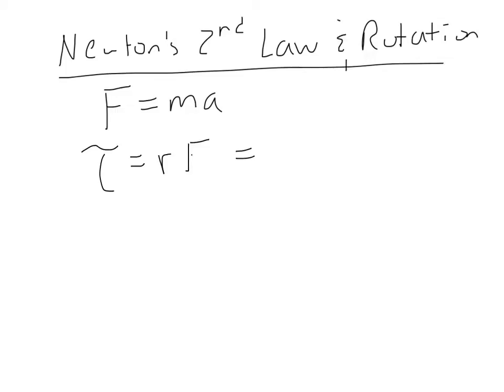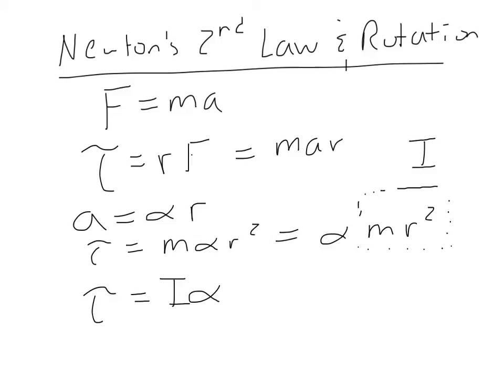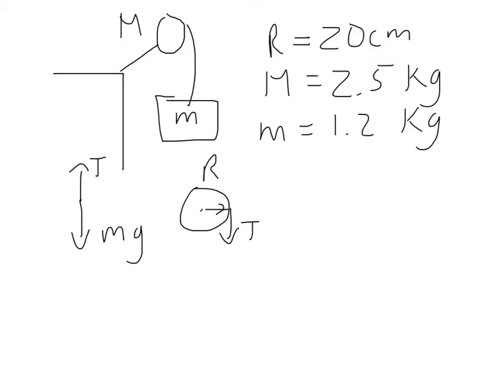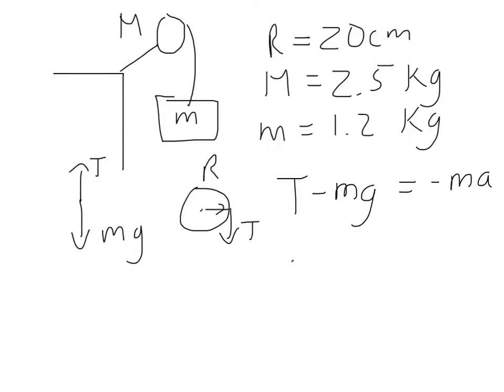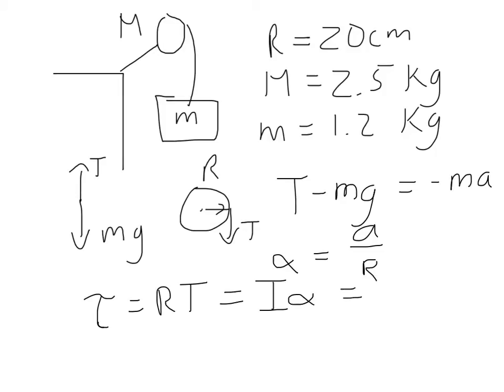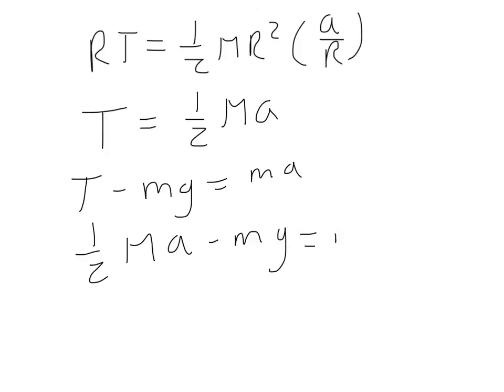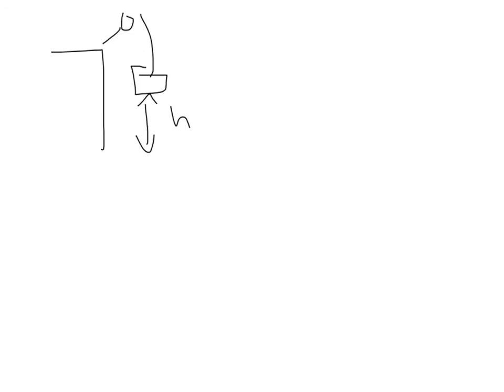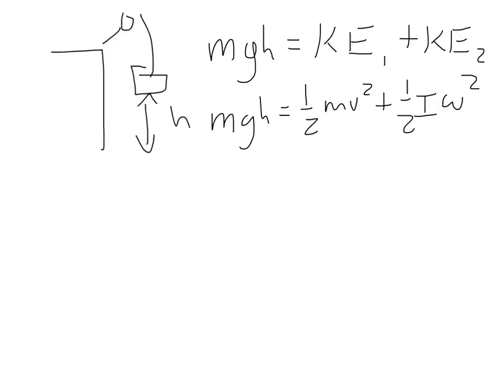Newton's Second Law and Torque